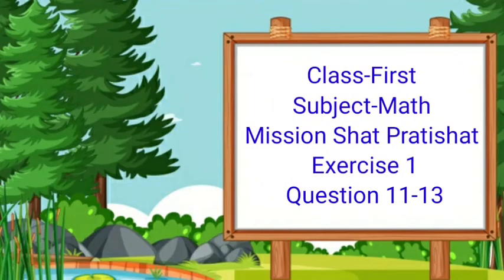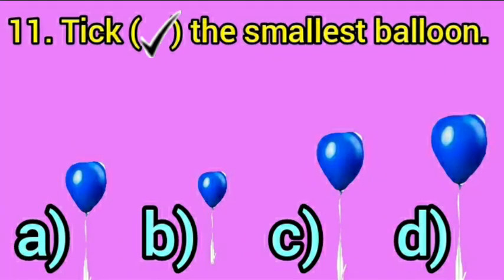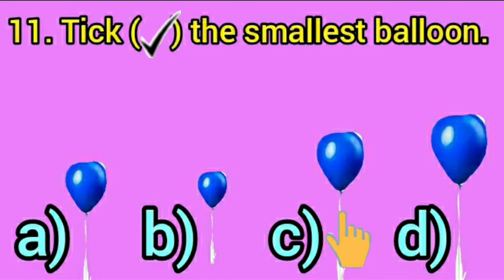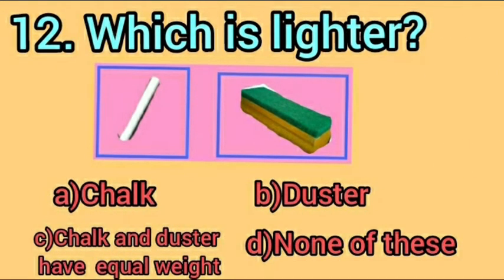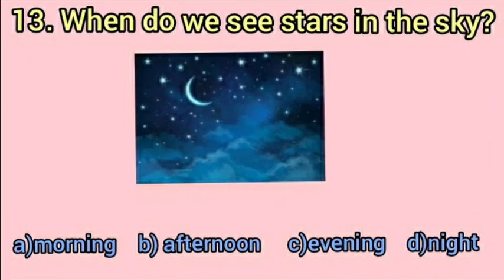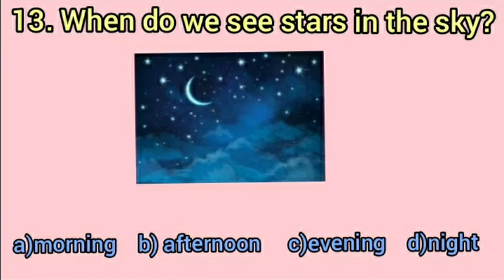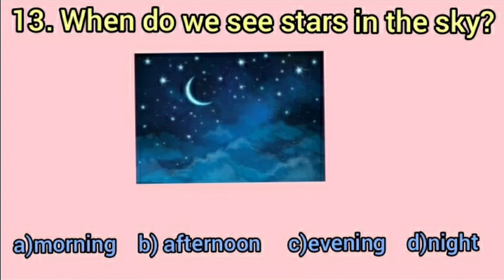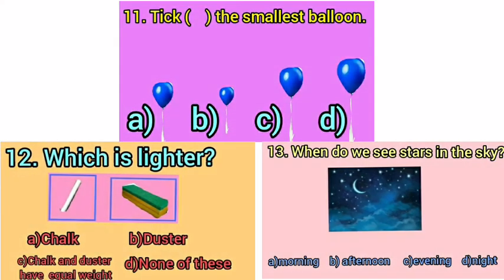Learn how to solve questions of practice sheet - 1 in English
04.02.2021